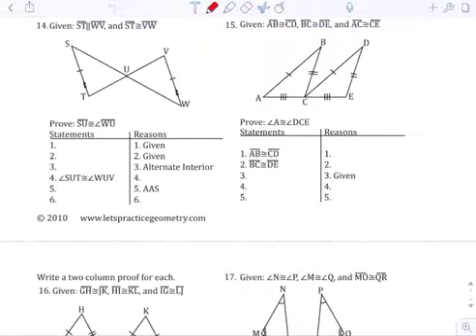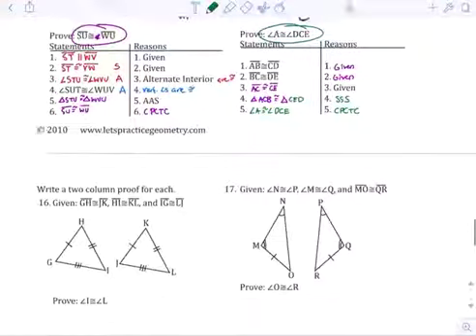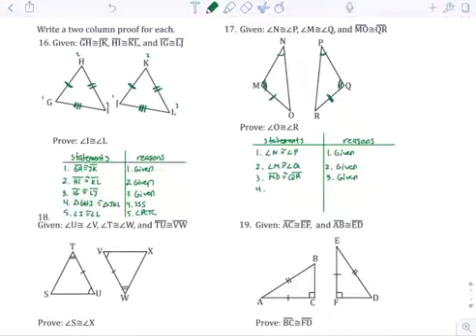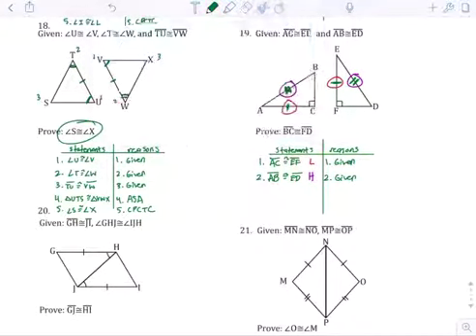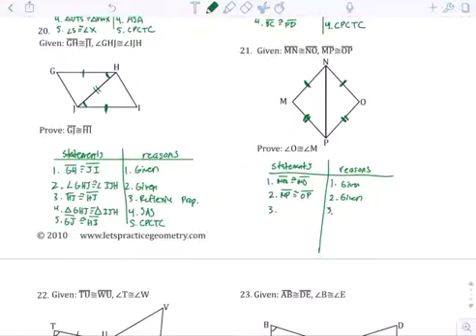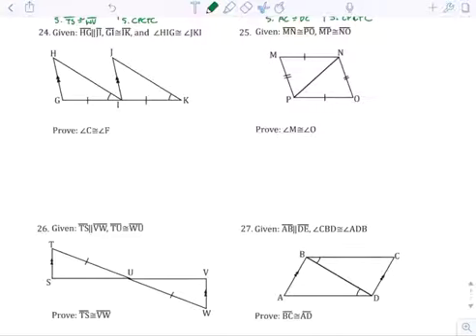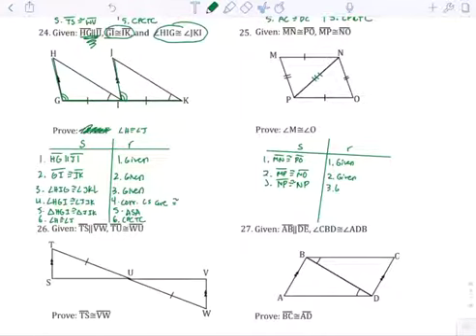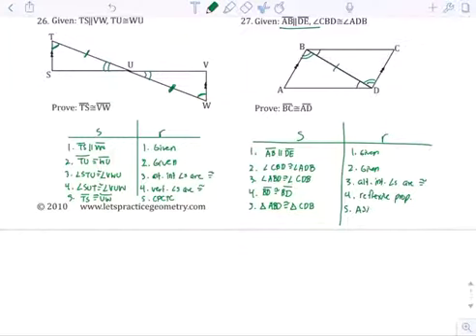CPCTC Math 2 #14-27